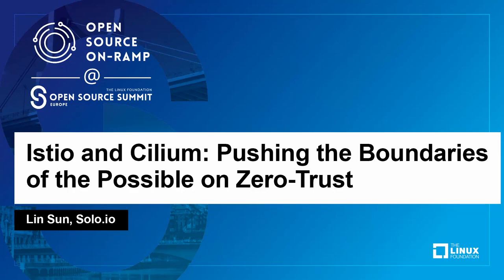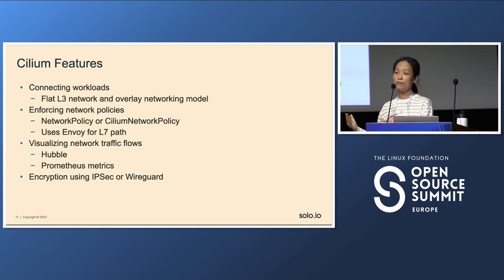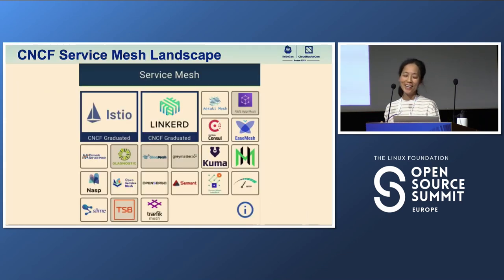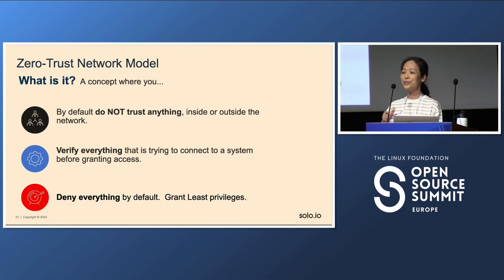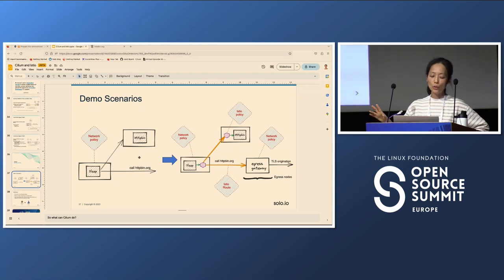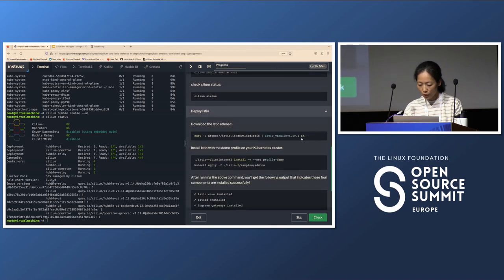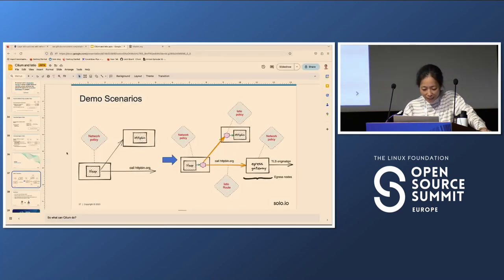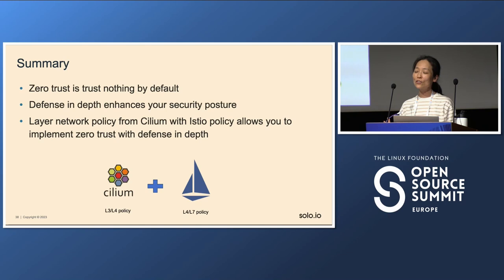Istio and Cilium: Pushing the Boundaries of the Possible on Zero-Trust - Lin Sun, Solo.io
Do you get your best work done without noises or interruptions? I bet you do! Kubernetes services are no different. Istio ambient mesh provides secure by default, defense in depth and zero-trust network where waypoint proxies or zero trust tunnels work as policy enforcement points(PEPs) to secure communications between source and destination applications without sidecars. These PEPs work best when noises and malicious attacks are blocked at the lower layer of the networking stack. For example, an attacker could send well-crafted yet malicious requests that pass the PEP checks as it explores an existing or new CVE before the PEP is patched with the fix. We will present an innovative solution with live demos to easily enable DND mode for your service at L3 with Cilium network policies and L4 and L7 with Istio security policies so that your services can get the best work done with peace and quiet.